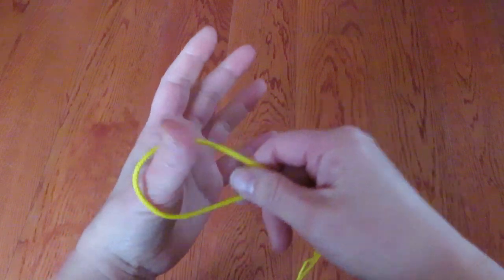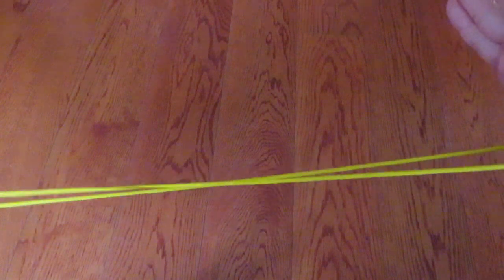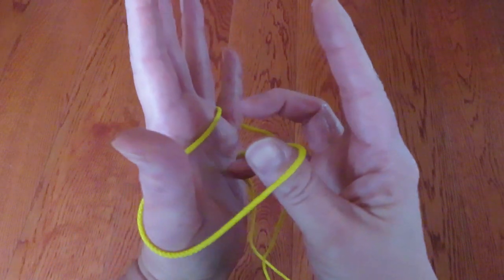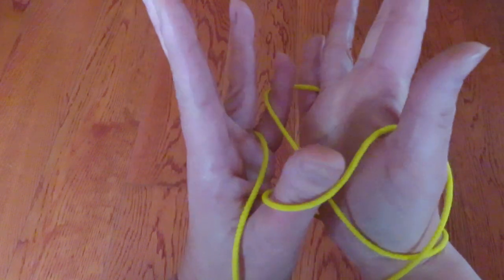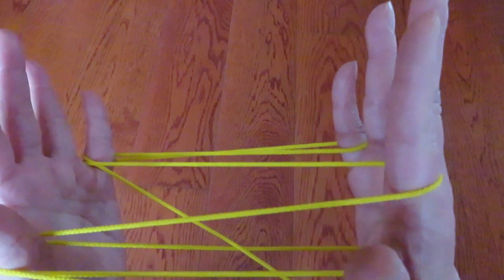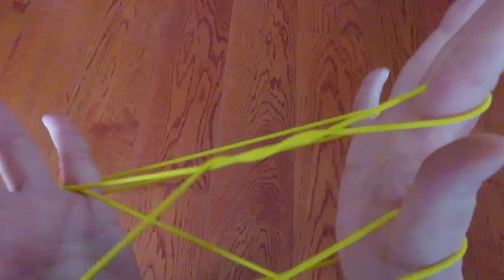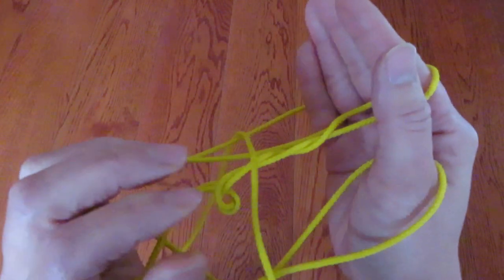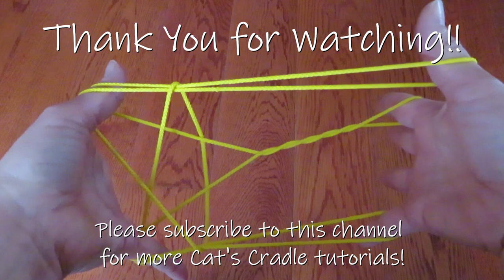((Level: Easy)) Shooting Star *Cat's Cradle/Ayatori*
Let's try this easy shooting star!
All you need is a Cat's Cradle String Loop.

If you don't have one, please make one by yourself.
Follow the link below for Cat's Cradle String Loop tutorial video.

Cat's Cradle is called "Ayatori" in Japan.

Happy Cat's Cradle! and Happy Ayatori!